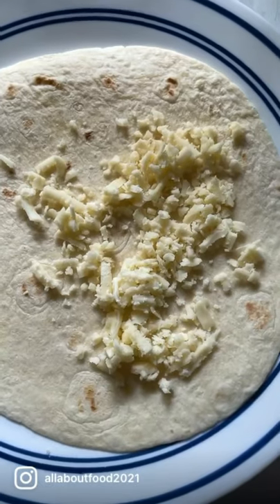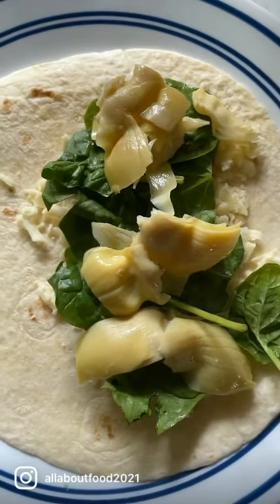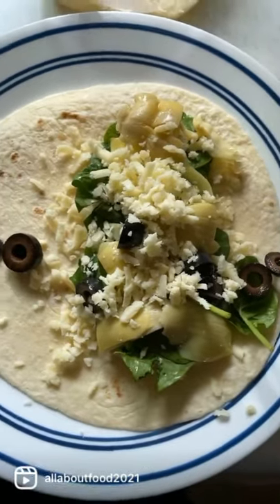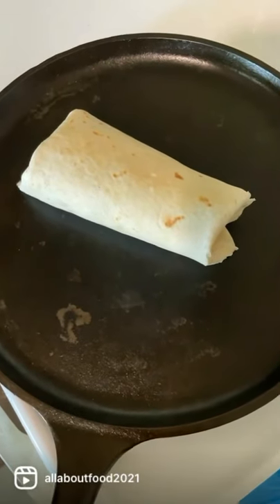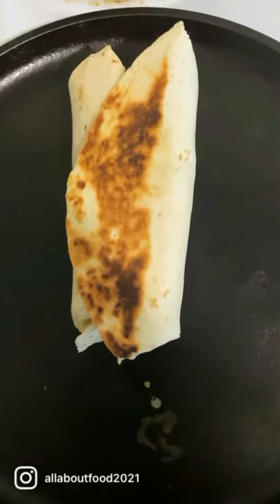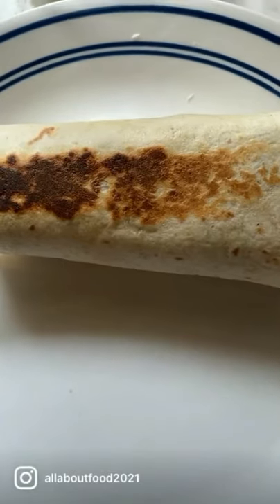Artichoke and Spinach wrap ￼